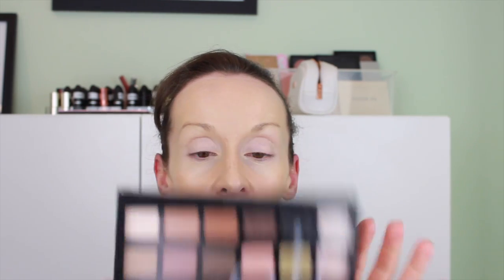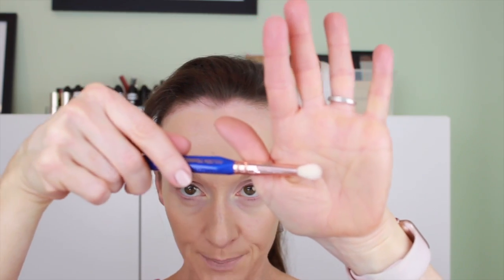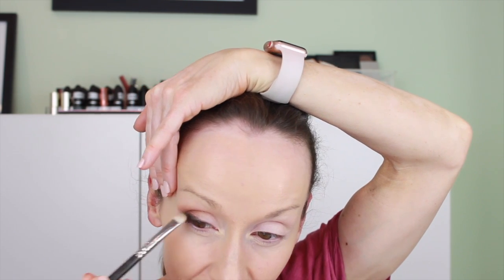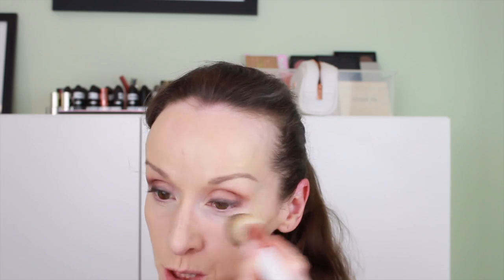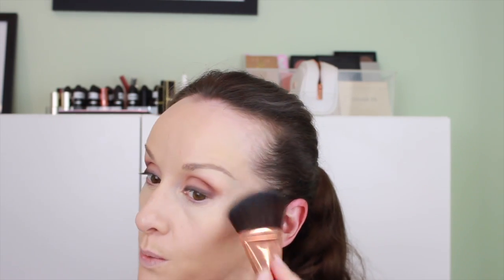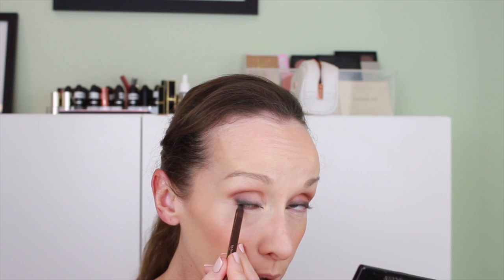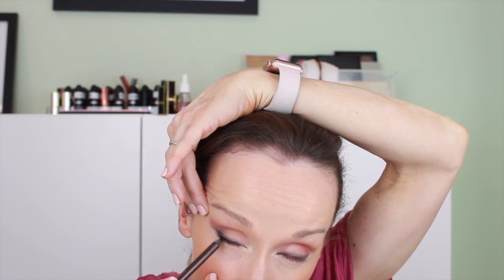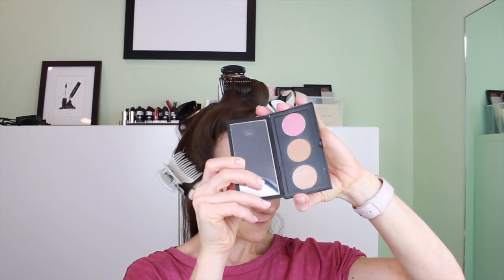Go-to Makeup for Summer 2020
My Summer going out makeup look 2020